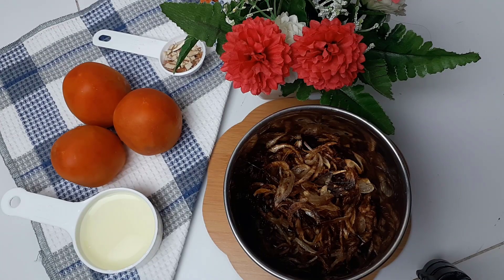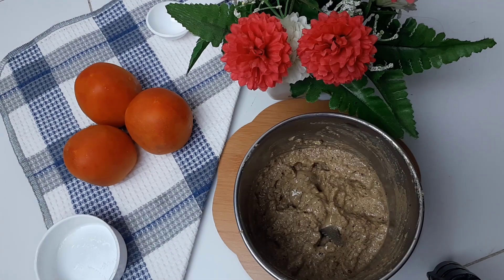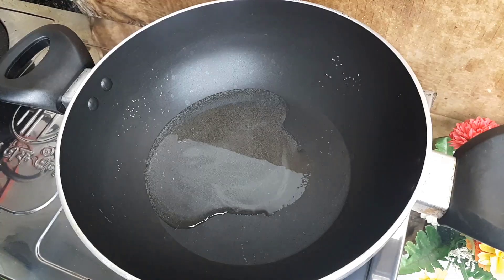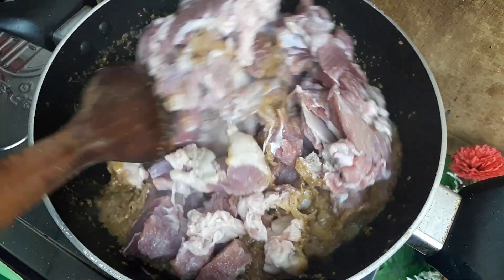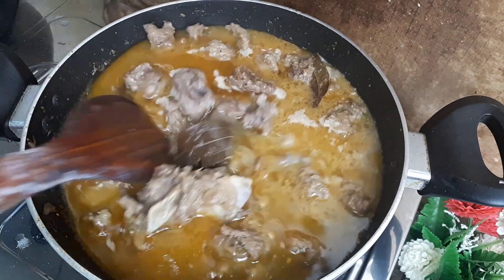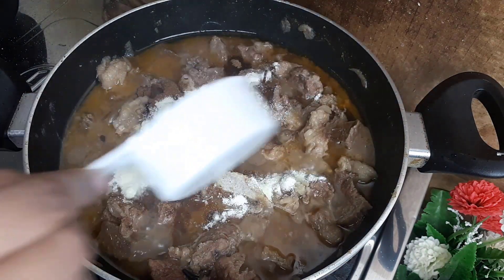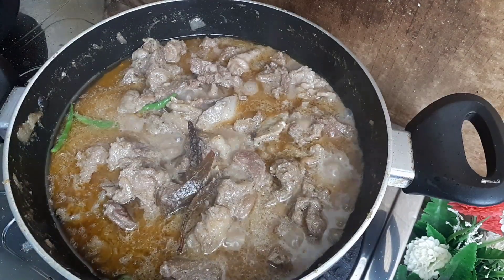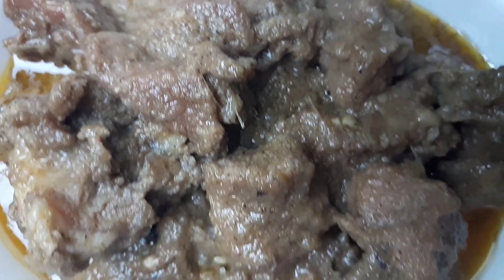গরুর মাংসের কোরমা / বিফ কোরমা || Gorur mangsher korma || Beef korma recipe |Bangladeshi korma recipe